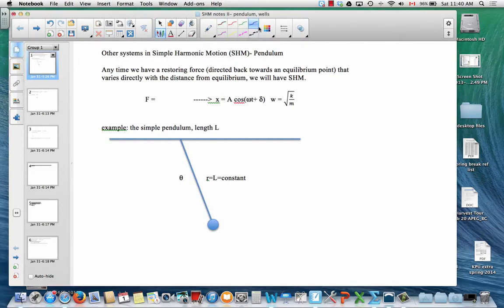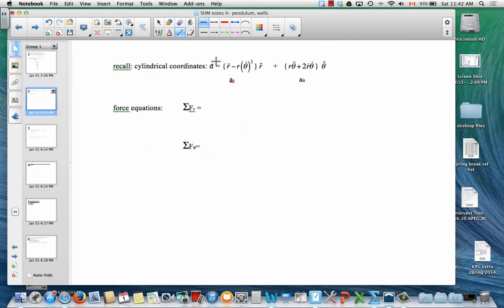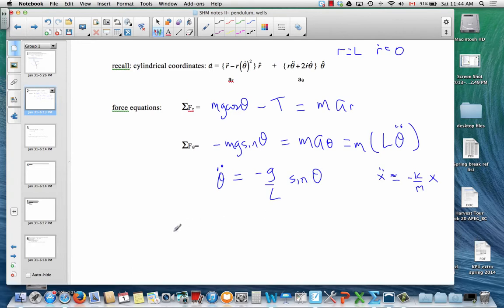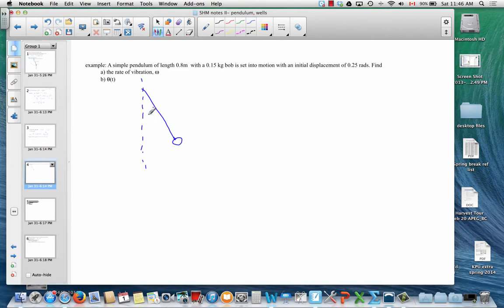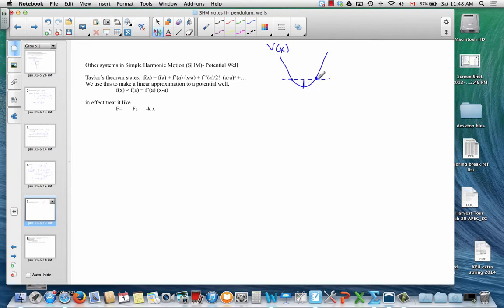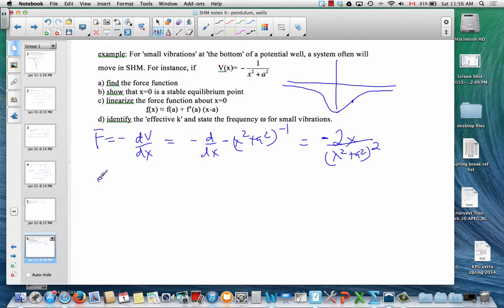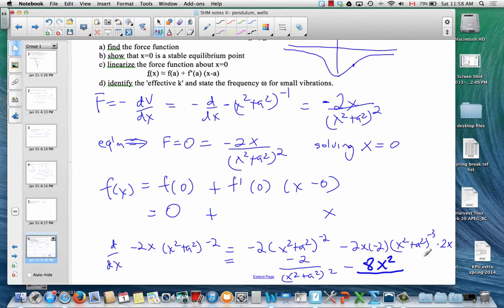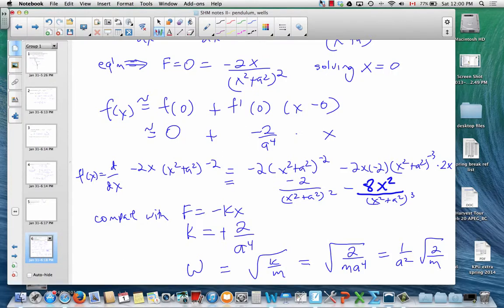SHMIII: Pendulum, Potential Well